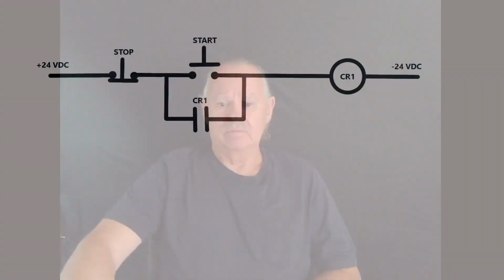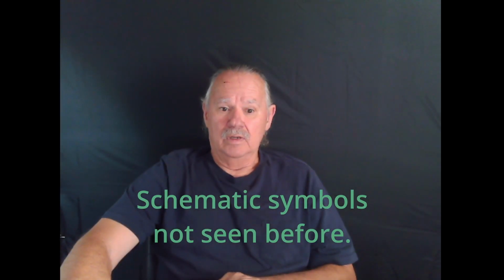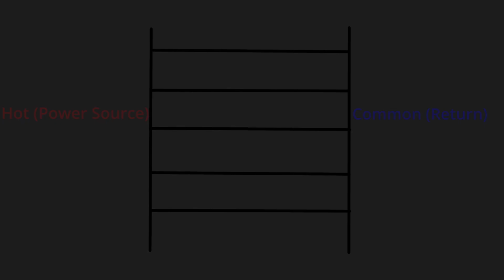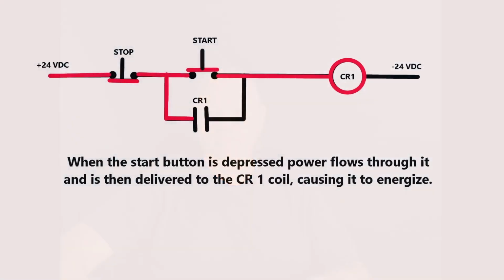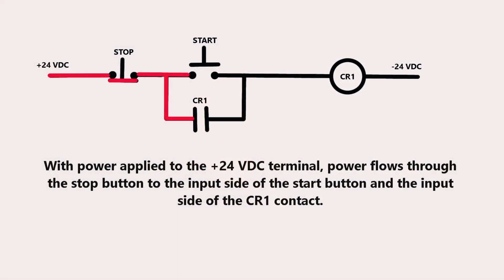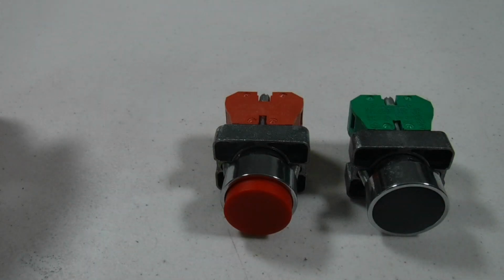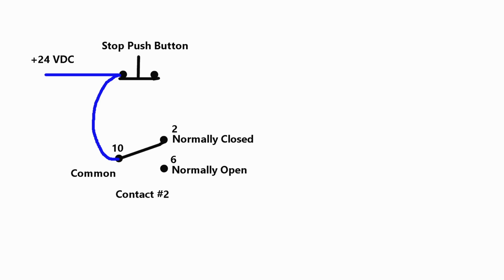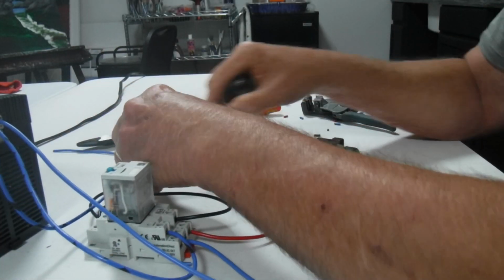Electronics made Easy - 105 Start/Stop Circuit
How relays are used in one of the most important circuits in the electrical realm. Detailed instruction on how to make a start stop circuit.